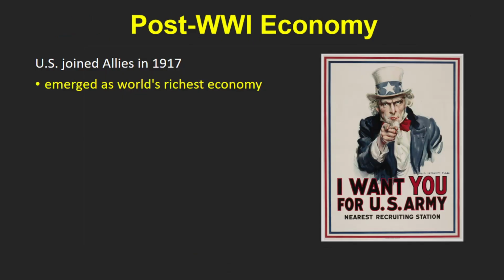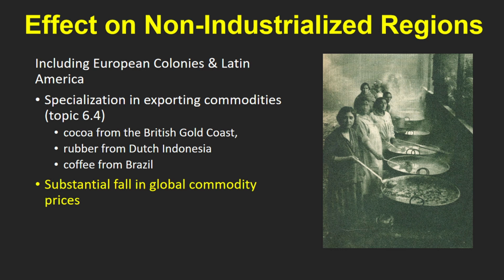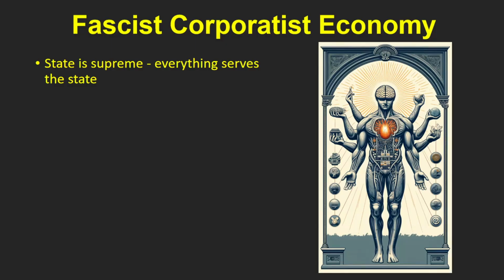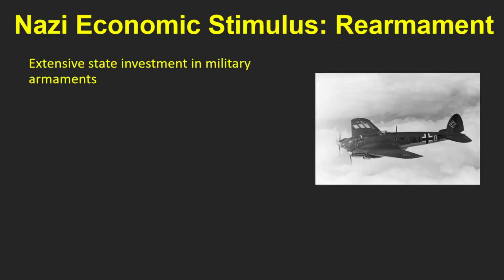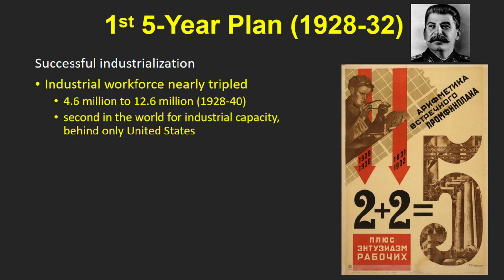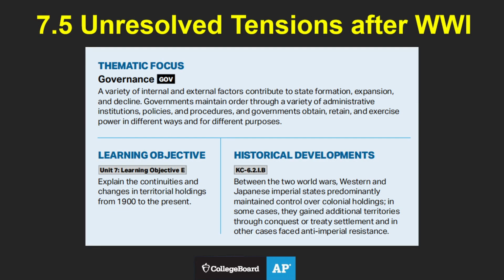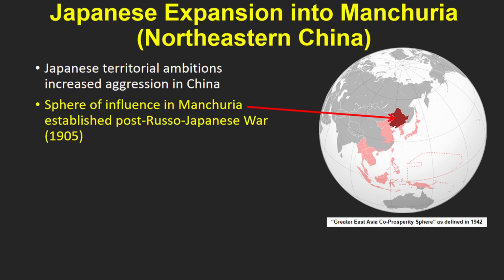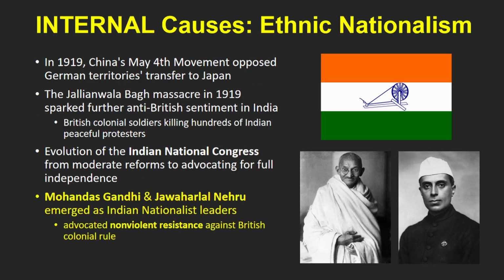AP World History 7.4 Economy in the Interwar Period & 7.5 Unresolved Tensions after WWI